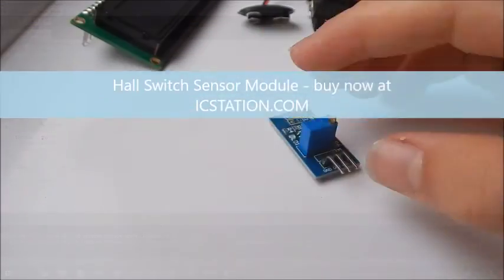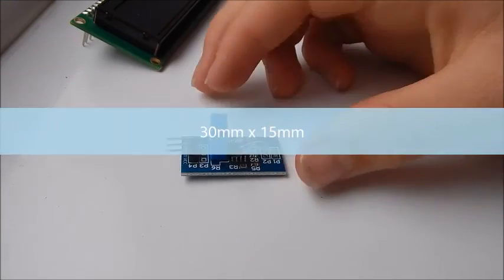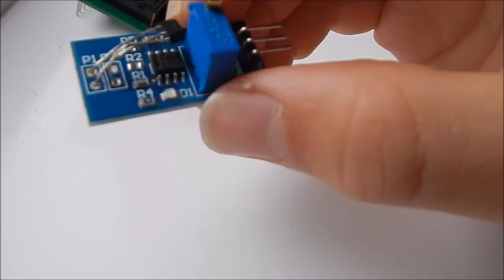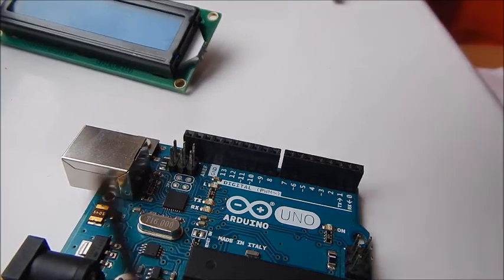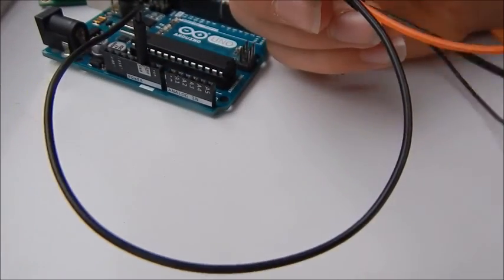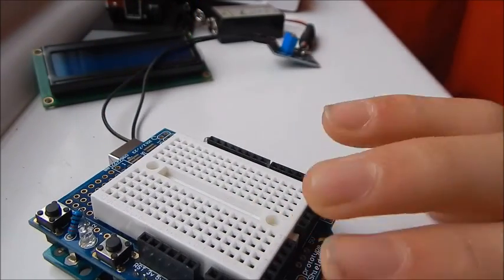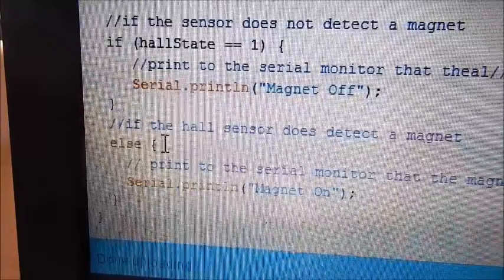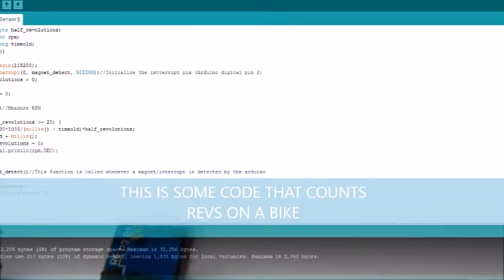Hall Switch Sensor Module Review and Project (from icstation.com)